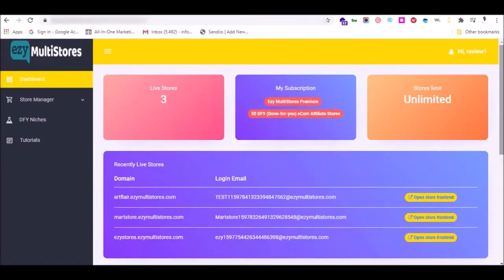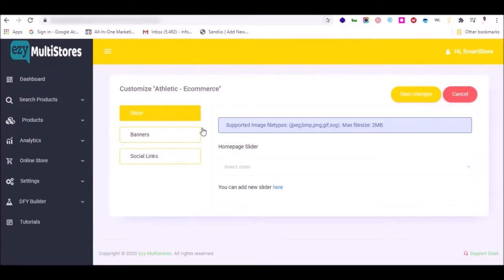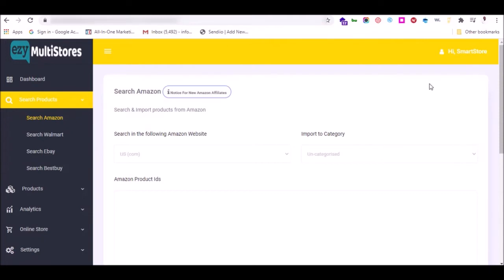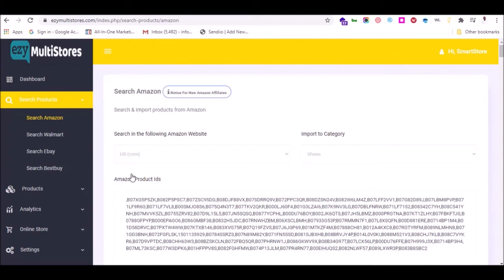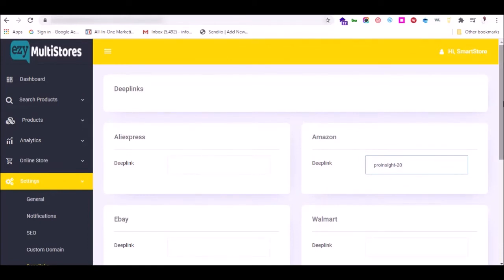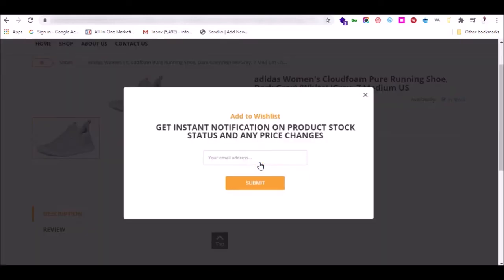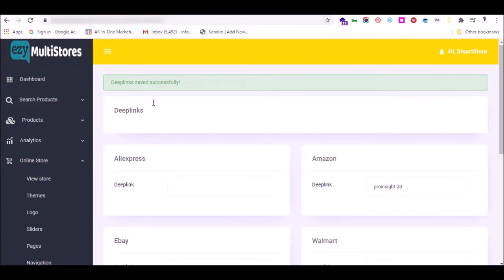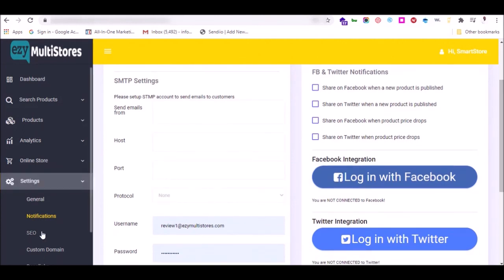Ezy MultiStores Exclusive Bundle Demo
No Hosting Or Domain Needed. No Website Required
Built-In System Even Auto-Generates FREE Traffic From Facebook and Twitter. No Paid Ads Required
No API Or Any Approvals Required

Ezy MultiStores Exclusive Bundle features:
Pre-Loaded With 8 High-Quality Elegant Themes For Your Store’s Look. Just Pick and Use The One You Like
One-Time Price ONLY During This Special Launch Offer
Reseller License of InstantProfitStores
White-Label License to Upreachr
Reseller License of DFYLeadfunnel
Reseller License of LeadsProfiter
etc.